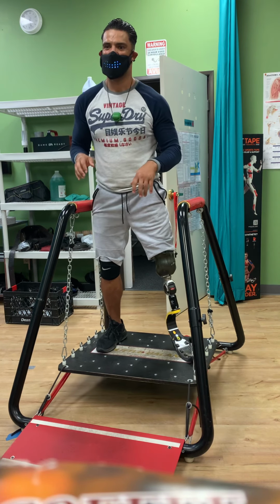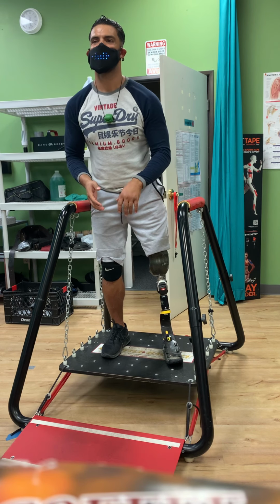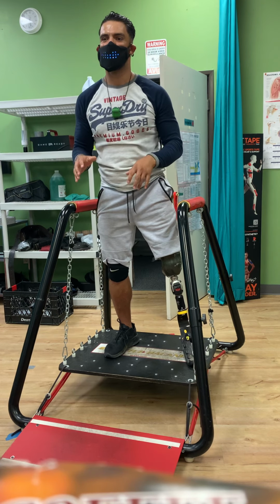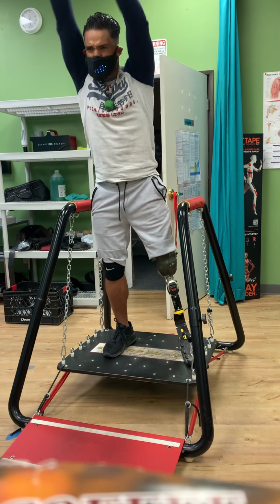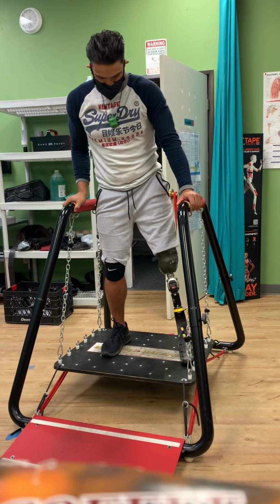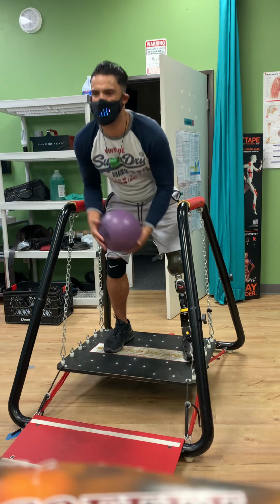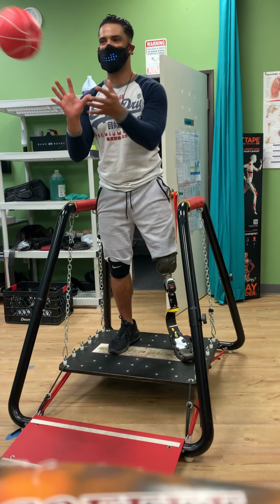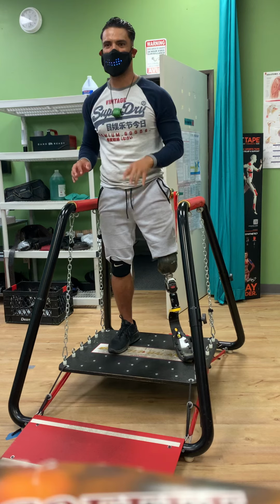Training balance and coordination, strengthening hip and ankle and legs.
One way to increase stability in an athlete with above knee amputee is to train them on shuttle balance board, challenge them on all directions and teach them how to control their movements and maintain their balance... basically goal is to nail their feet on the ground for maximum strength and support.

In this video Prince was able to:
✅maintain his balance on the unstable platform without falling
✅pass all tests and activities when it comes to stability and coordination
✅use the training we did on from  blood flow restriction program in making the right leg strong thus making his STABLE and nailed to the floor he’s standing
✅increase his confidence on challenged activities without falling
✅maximize his ankle and hip strategy in this activity

Next step:
Continue program and further strengthen legs...

GOAL IS:
Increase stability and coordination in preparation for running.

We help athletes return to beastmode! We turn Athletes into BEASTS ‼️ A2B athletes2beasts RestlessBullCoaching AthleteLoungeLA.com